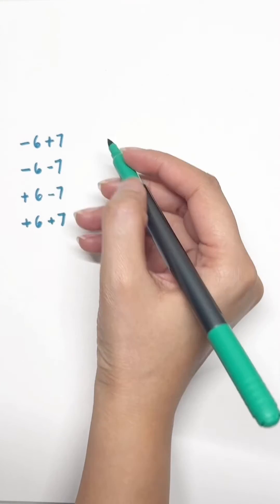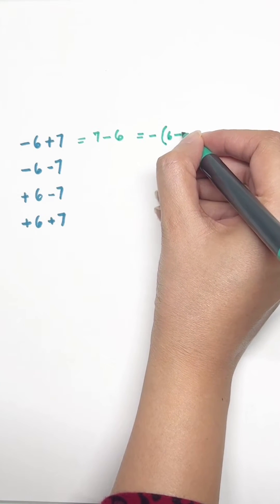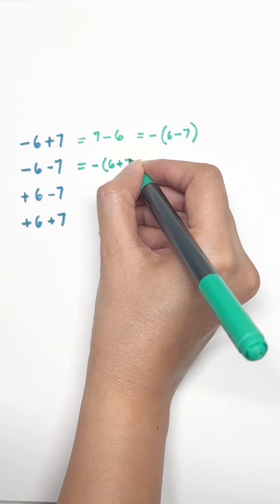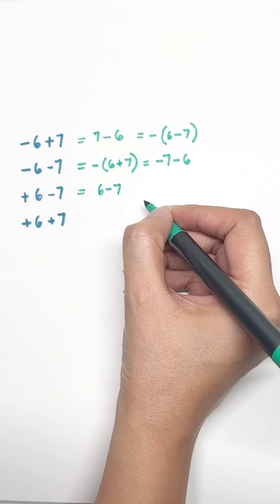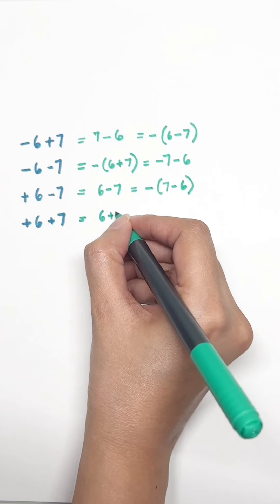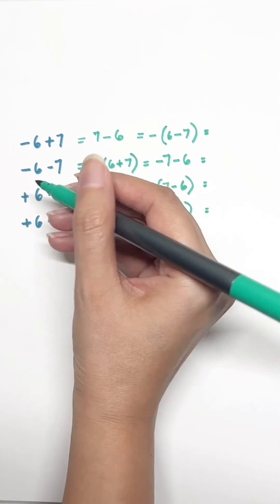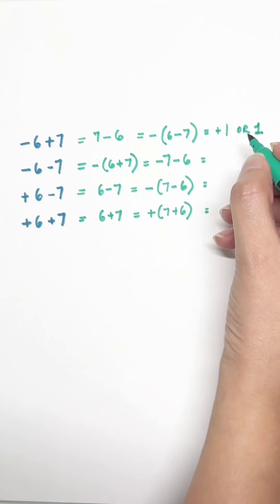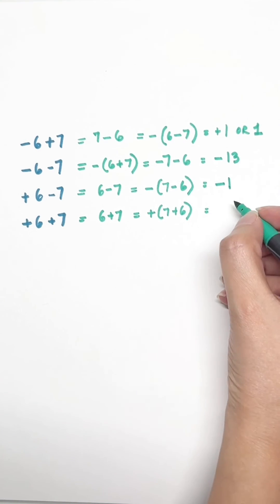Addition and Subtraction (minus, plus and brackets)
My students often find this confusing. We can re-write equations in different ways- changing position of number or by adding or removing brackets.
Check out the example to see how number 6 and 7 be added or subtracted to one another using or not using brackets.
Let me know any questions to help with this.